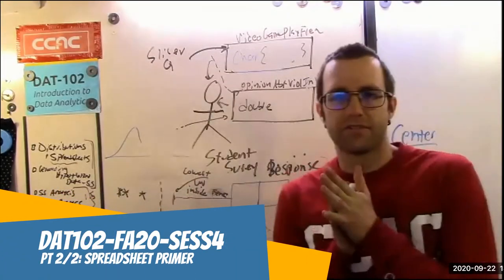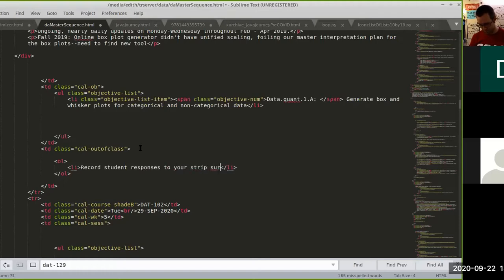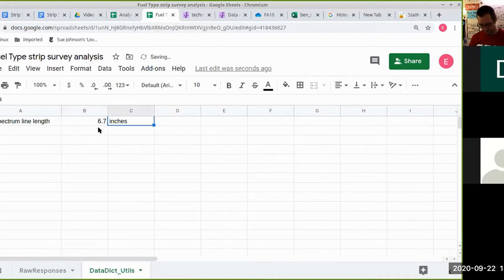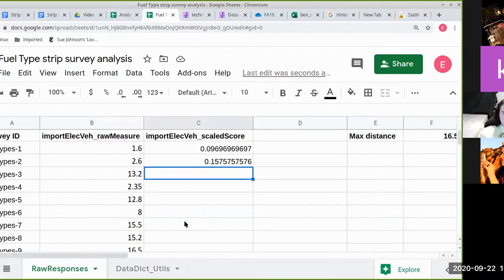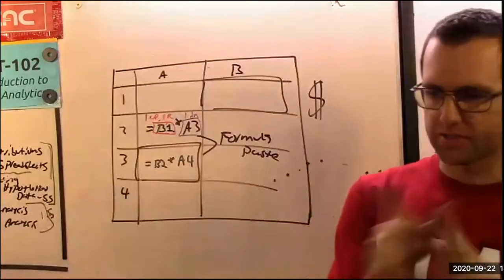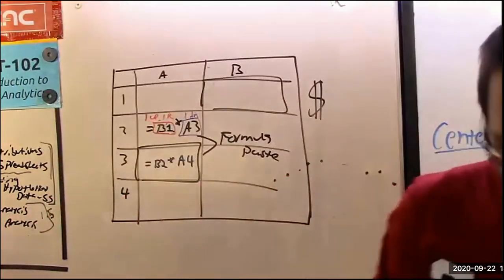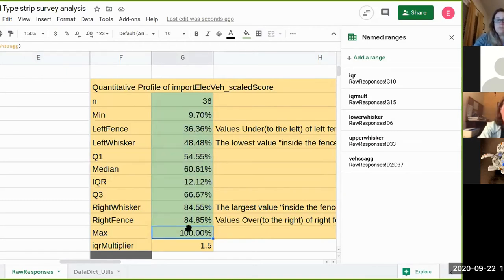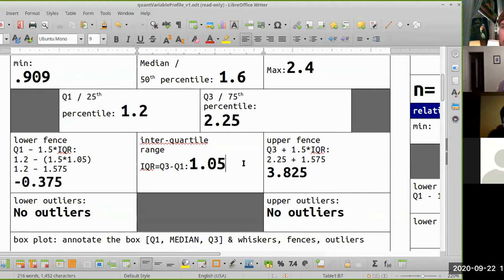DAT102-FA20-Sess4-Pt2-SpreadsheetPrimer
Companion video for DAT-102: Introduction to Data Analytics taught at the Community College of Allegheny County serving greater Pittsburgh.

Topics explored:
Spreadsheet formulas
Absolute references
Relative references
Named ranges